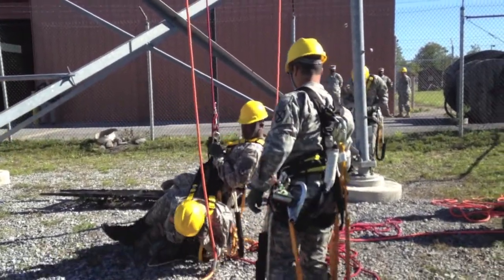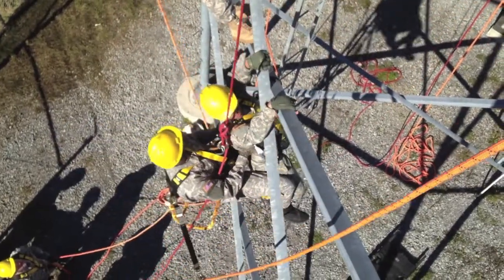Mobile Tower Training Course at Fort Drum - Watertown Daily Times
Soldiers from the 10th Mountain Division's Headquarters and Headquarters Battalion took their training to a higher level Wednesday, scaling an 180-foot-tall communication tower as a part of training to maneuver on them safely.